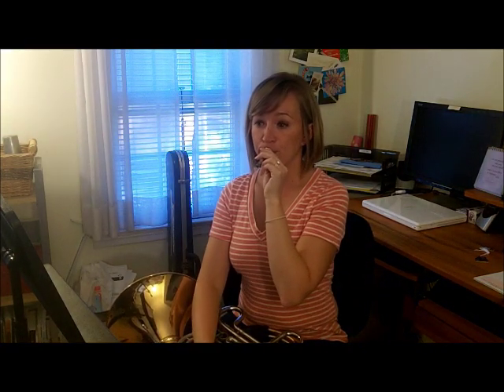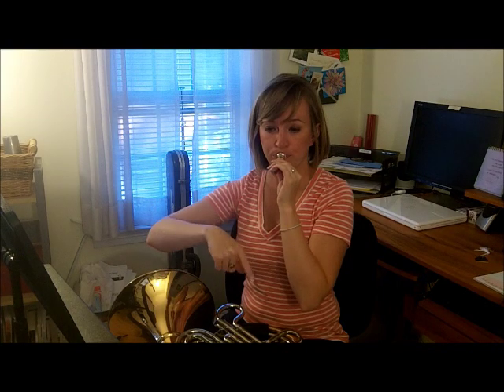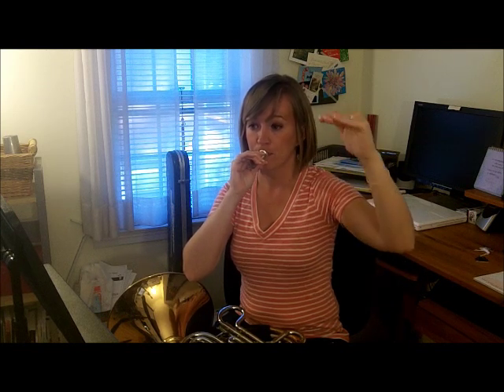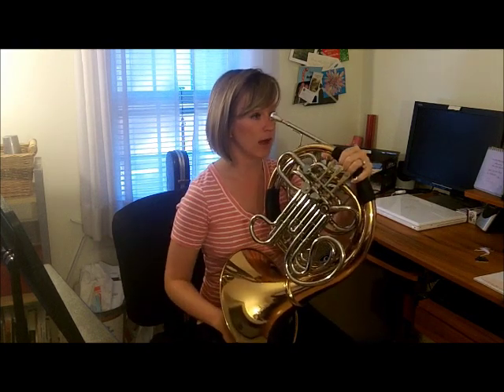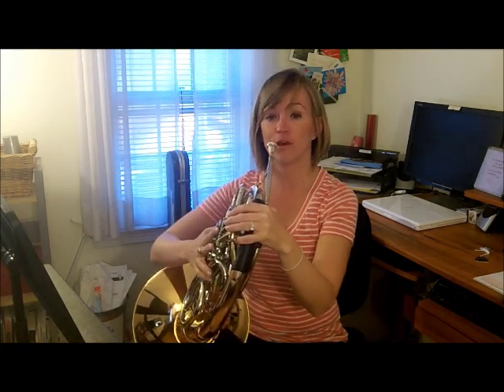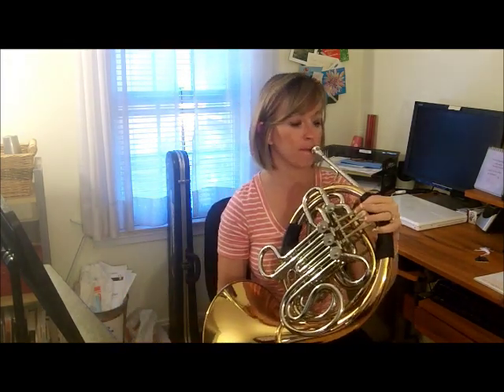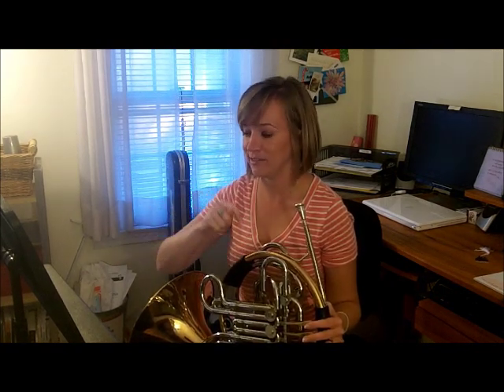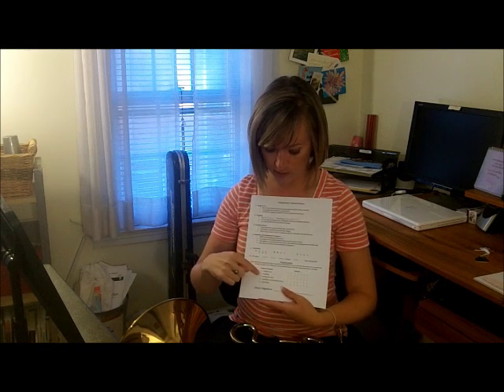Second French horn lesson with Mrs. Rinaudo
In this lesson we will review tonguing, how to hold the French horn, and the notes E, D, and C.